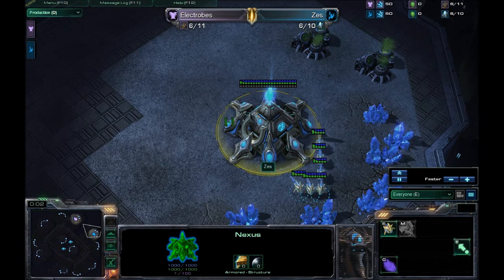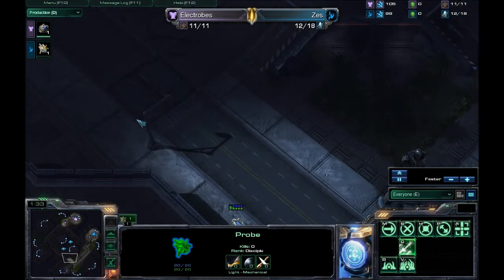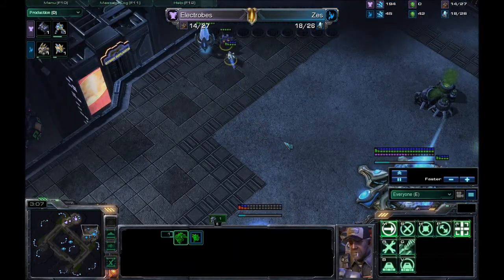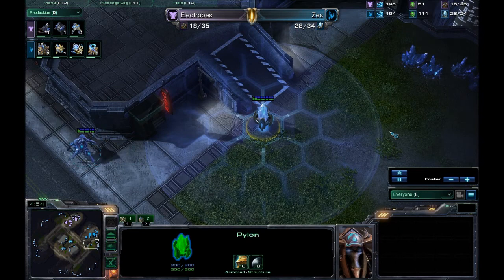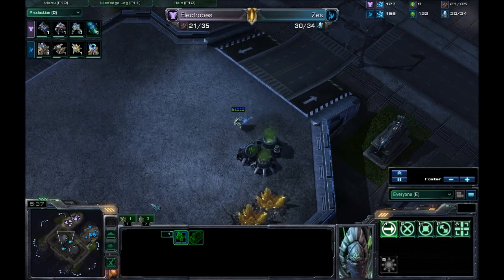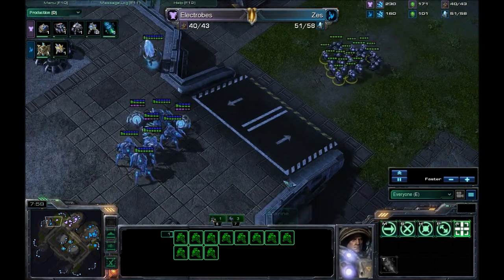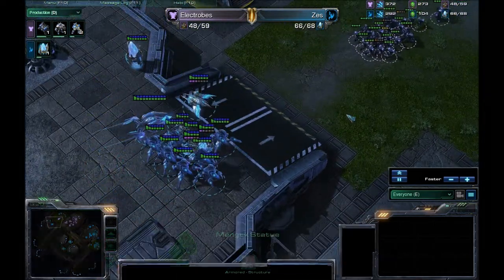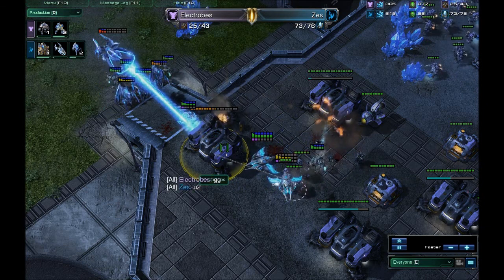First Rakgoska Open RO64 1 Zes P vs 16 Electrobes T